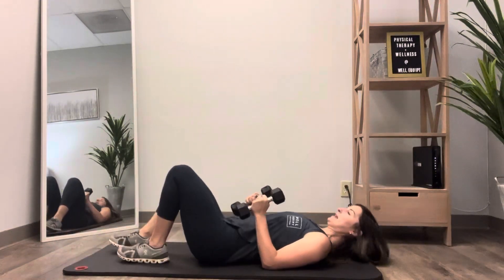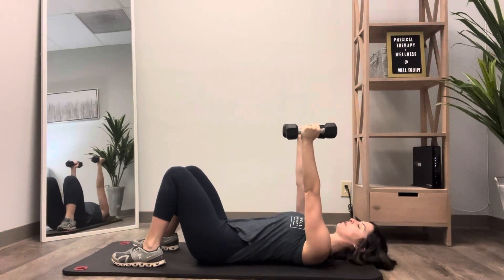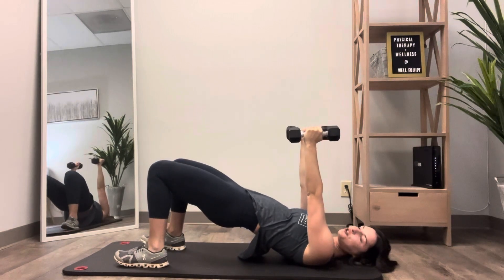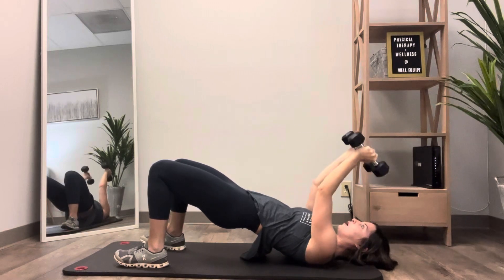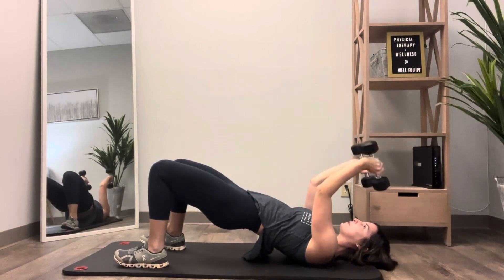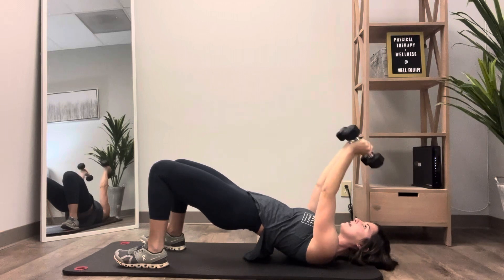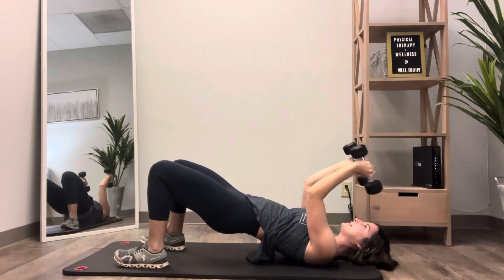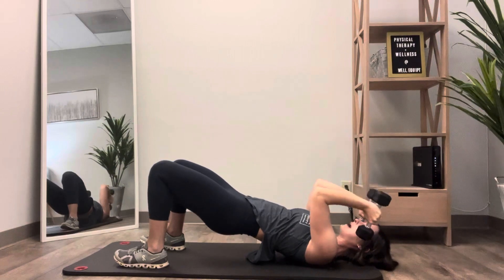Well Equipt | Atlanta Physical Therapy | Bridge + Skull Crusher PP